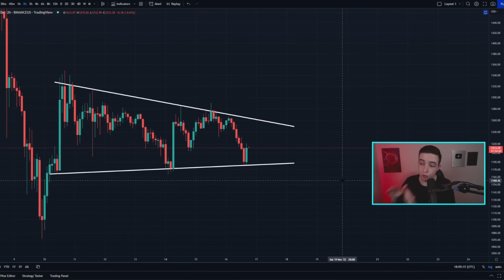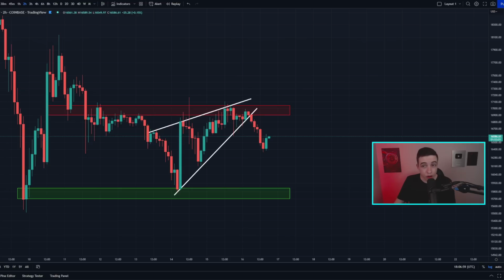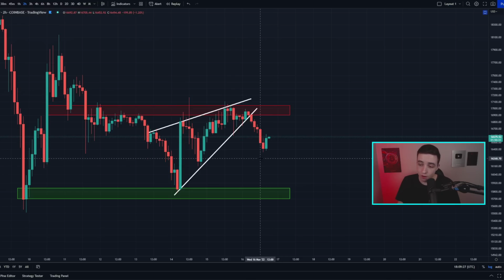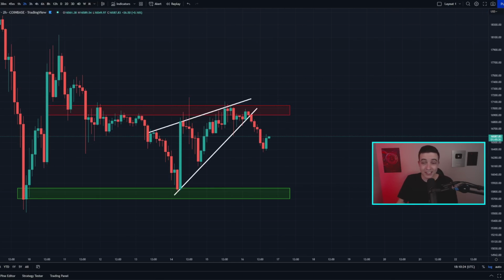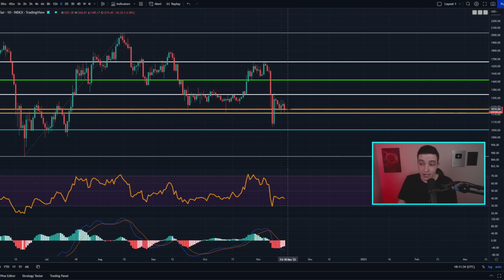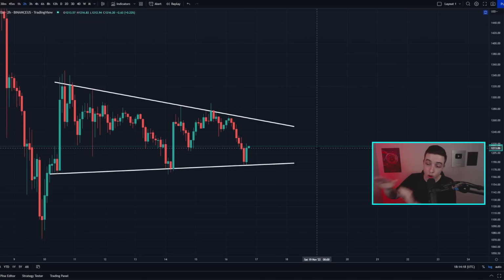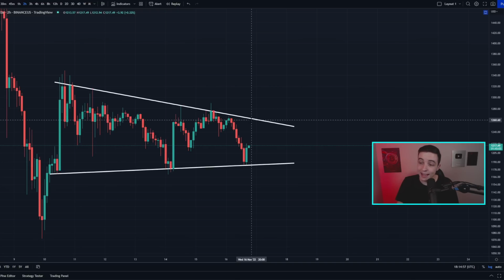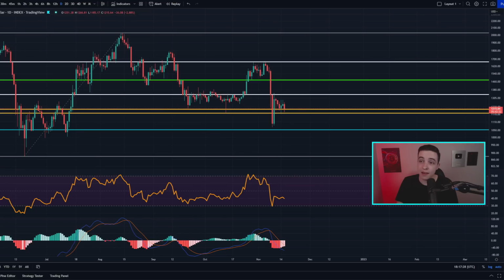It's Happening NOW (Break Confirmed)!! Bitcoin News Today & Ethereum Price Prediction (BTC & ETH)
Get up to *$30,030 Bonus* and benefit from 0 Fees on Spot!

► SIGNUP TO BITGET 👈 ($4163 Bonus)
🔥 0 Fees on Spot, NO KYC, Available in US 🔥

► Bybit Trading Bot 👈 (0 Fees on Spot)

Timestamps:
Important Bitcoin Analysis! 0:00
Ethereum Technical Analysis! 2:37

*Bybit $30,030 Bonus breakdown:
► Up to $30 from Welcome Gift

- Crypto World -